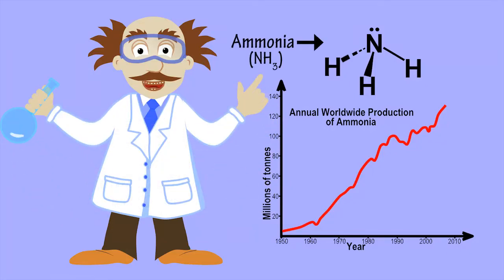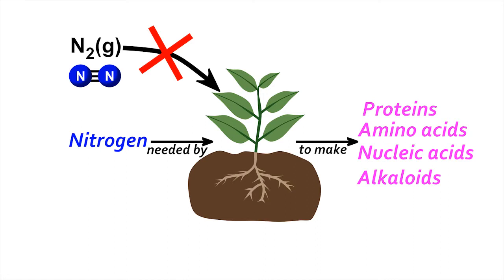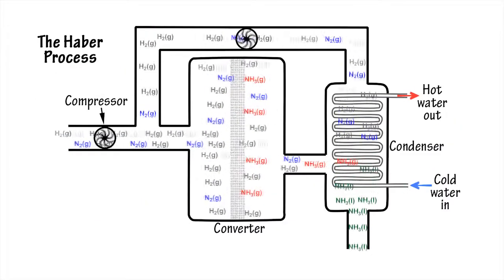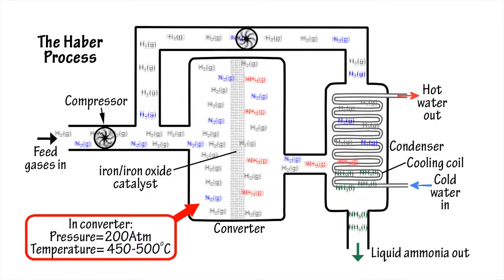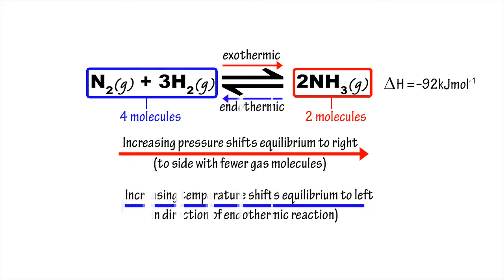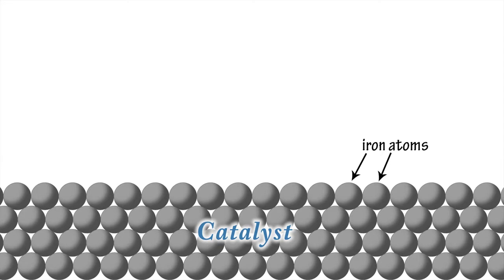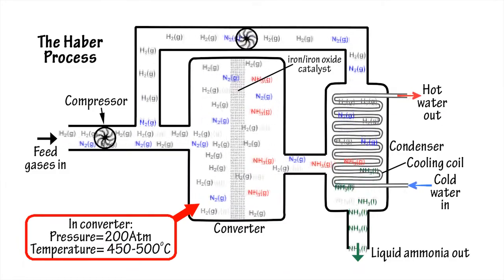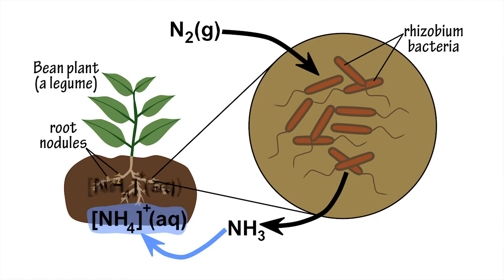Ammonia by Peter Weatherall